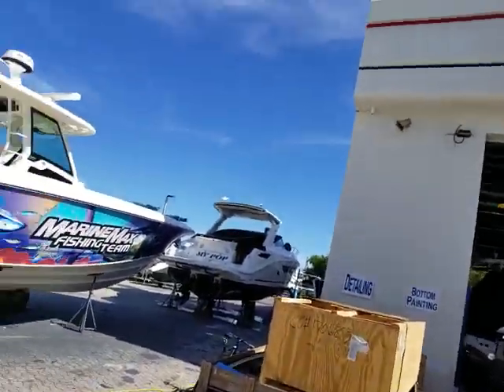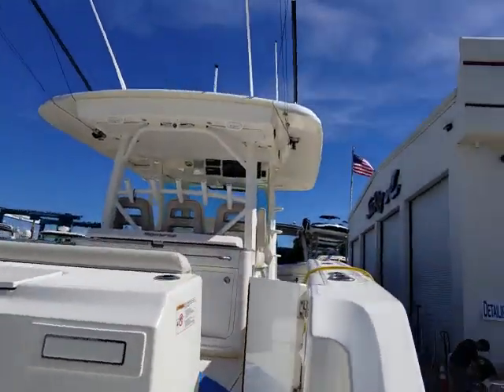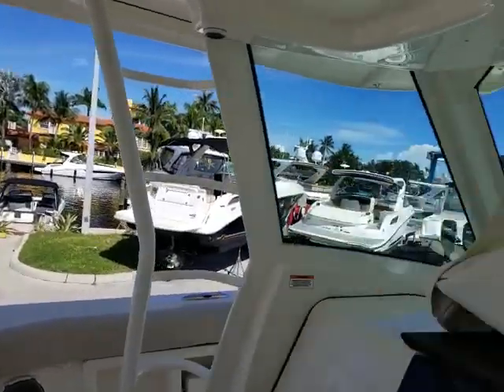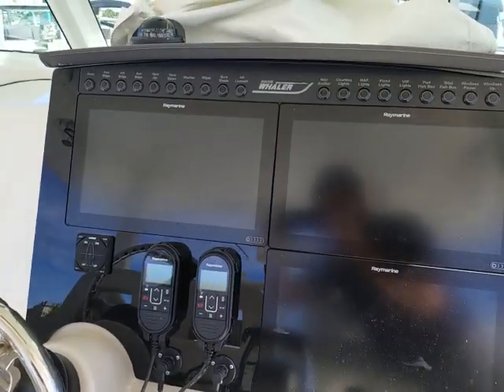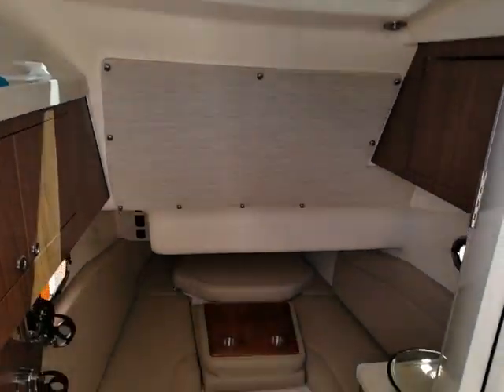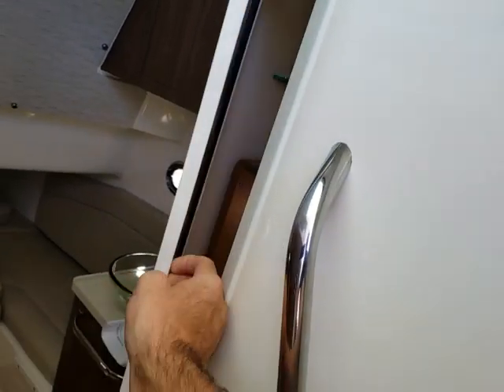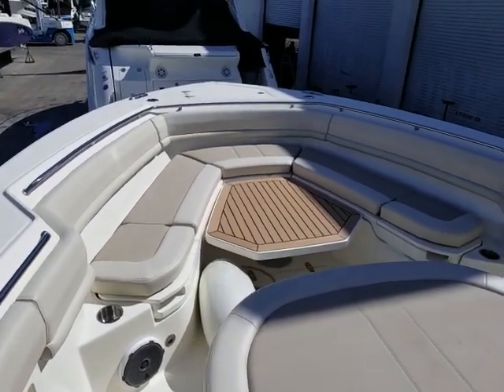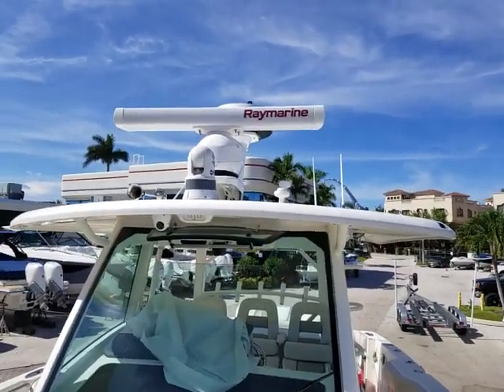2018 Boston Whaler 380 Outrage Fishing Boat For Sale at MarineMax Pompano, Florida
The 380 Outrage delivers a full-spectrum, pinnacle experience, performing beautifully as an offshore fishing platform, an entertaining vessel, a yacht tender or all of the above.

The roomy, notched bow features expansive seating and storage, while the cockpit includes a new aft-facing couch with optional removable table and an optional Summer Kitchen, perfect for entertaining friends and family. Boston Whaler’s precision-engineered hull and triple Mercury Verado engines work together to provide remarkable efficiency, reliability and smooth, predictable handling.